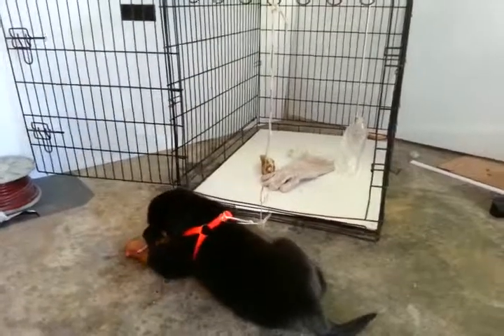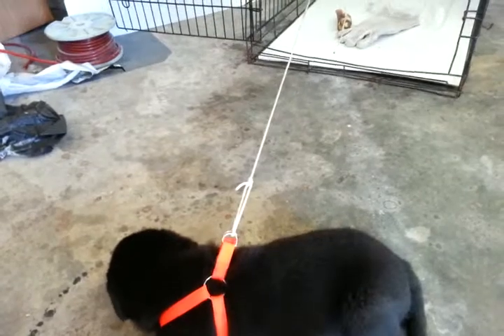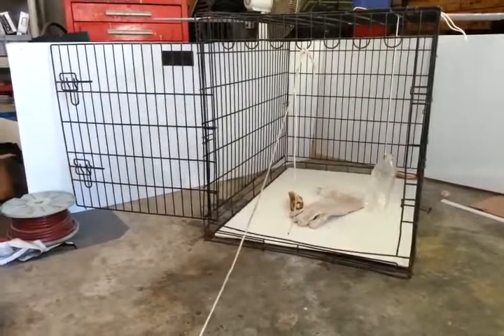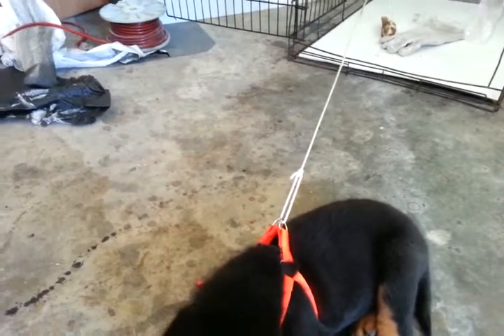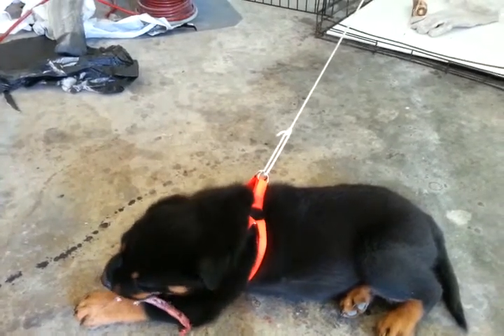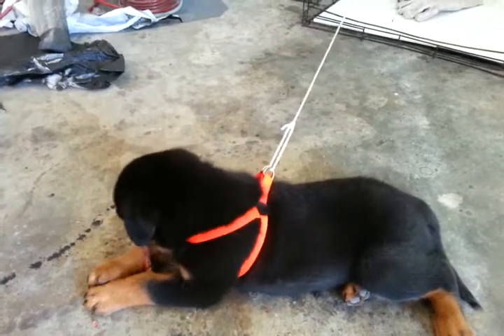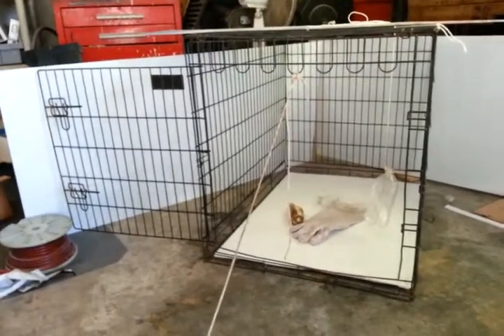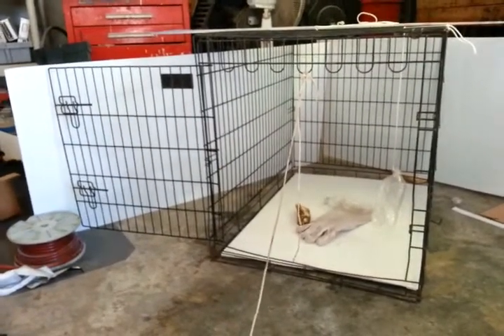Jake vs. the Crate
Puppy crate training is a must. At least in the beginning of life. This is my personal opinion of crates and why we use them.